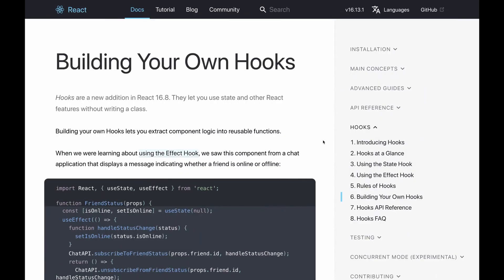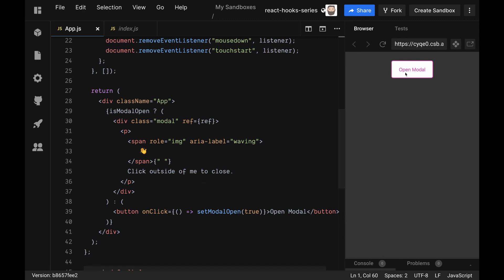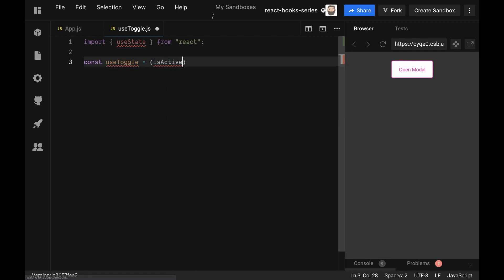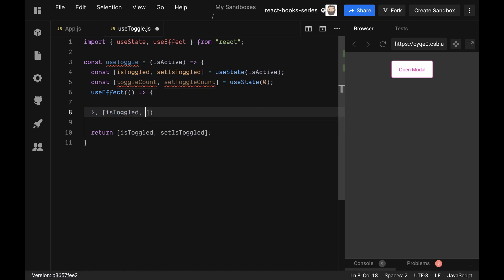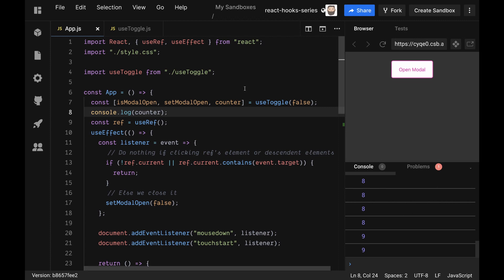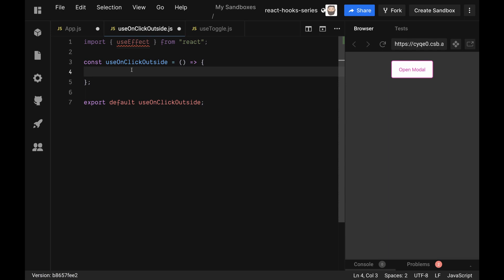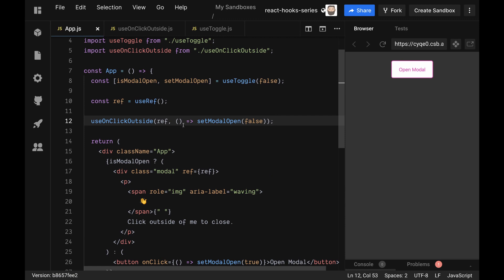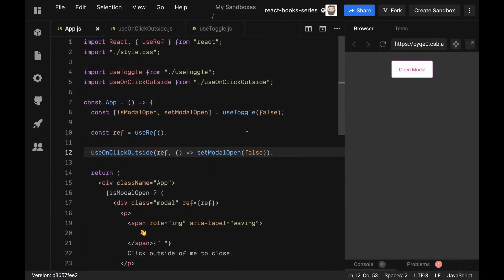React Hooks | Custom Hooks by Example | ReactJS tutorial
Learn React Hooks! Build custom Hooks to avoid duplicated code. 💜

In this video, we will look at the creating custom hooks so you understand how to use it in your code today. We will refactor a simple modal so that we can reuse the logic of handling outside clicks anywhere.

Custom hooks are everywhere in ReactJS so by learning the pattern you can be a much more efficient developer.

We will show you how to create custom hooks by refactoring a small app. 🎉

What have you been using your ReactJS hooks to do?

Codú is a software development company in Dublin Ireland. To work with us reach out via our